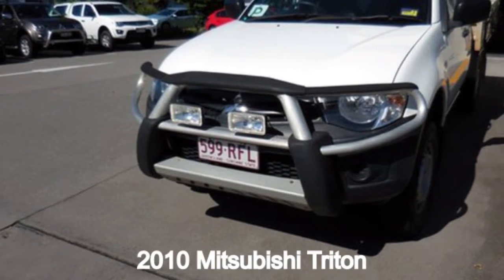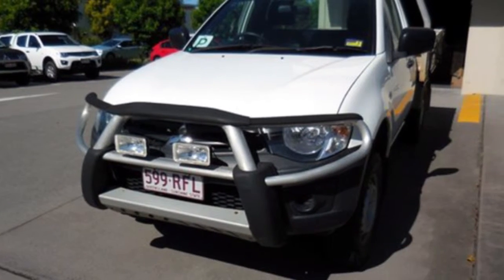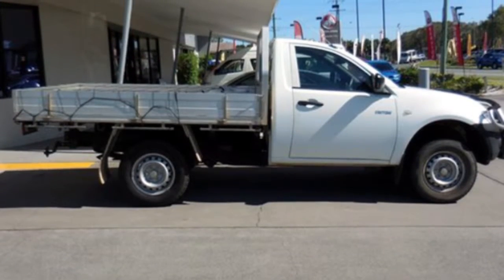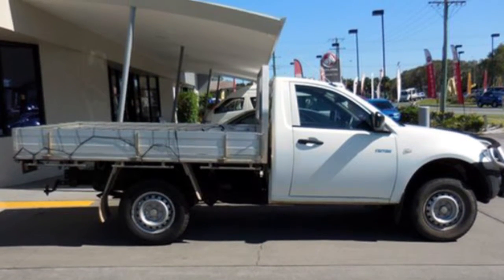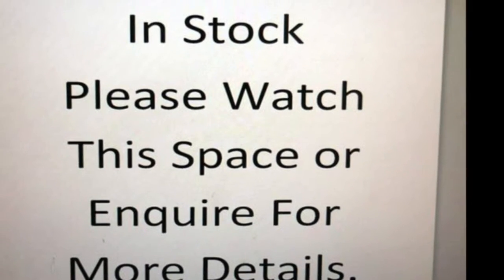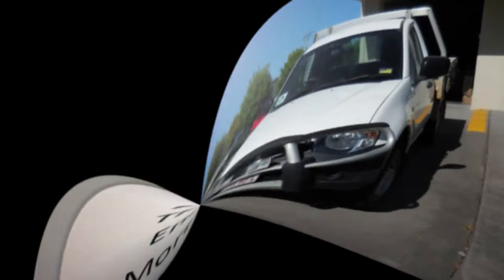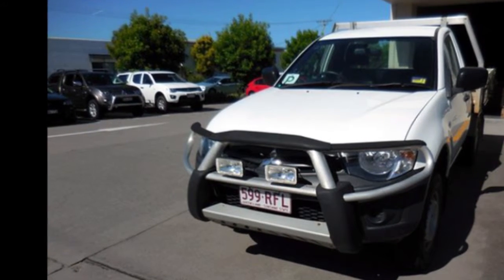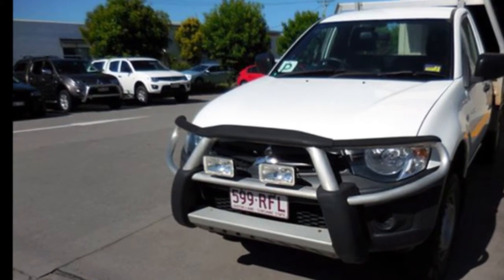2010 Mitsubishi Triton MN MY10 GL White Solid 5 Speed Manual Cab Chassis